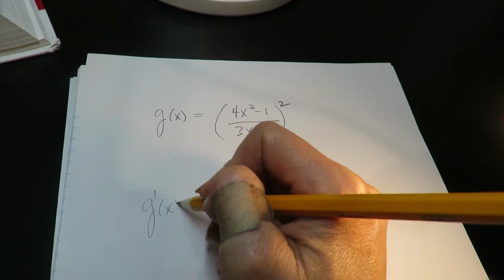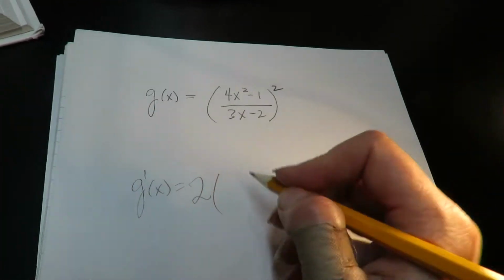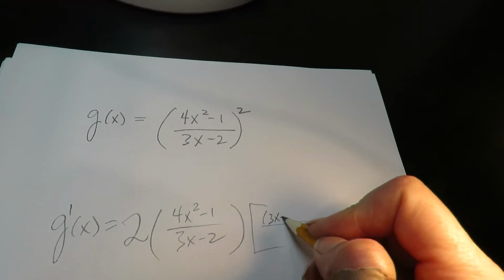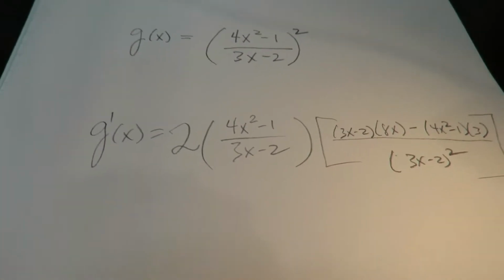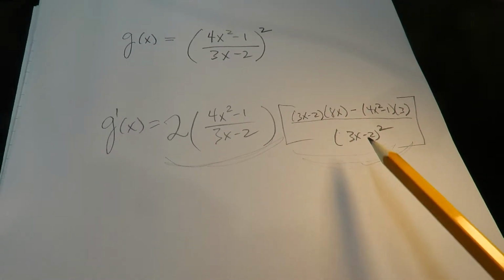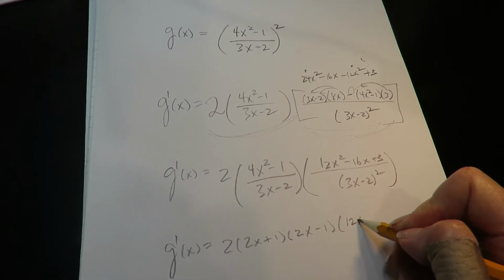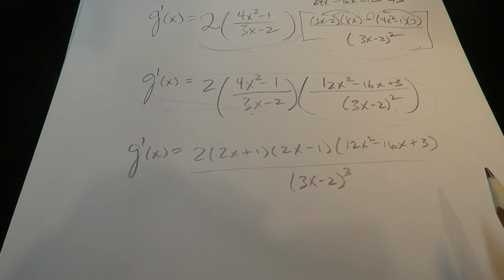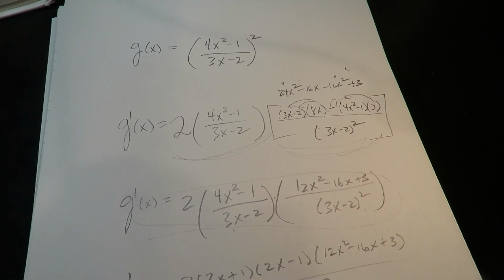(280) Section 3.4- Part 5